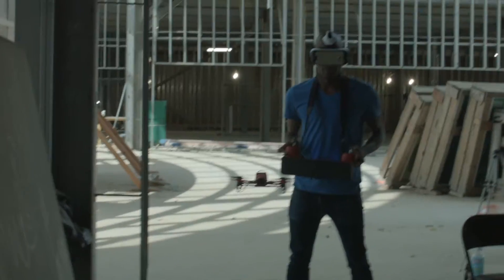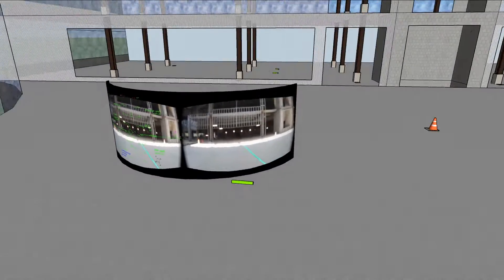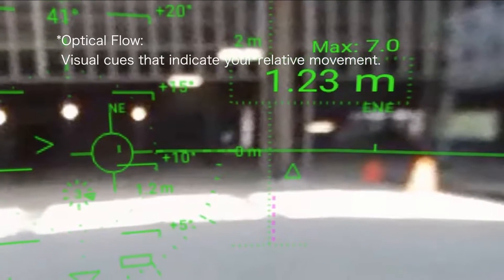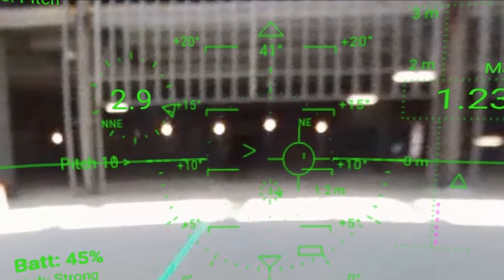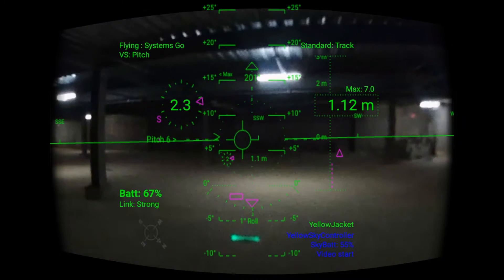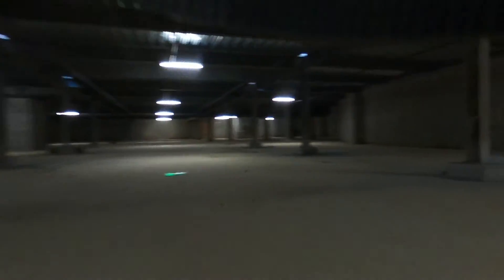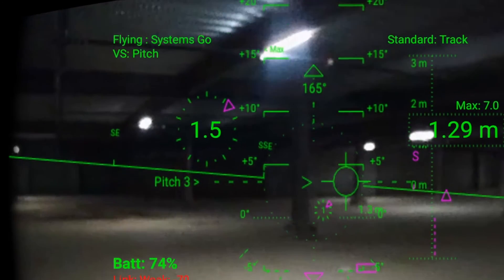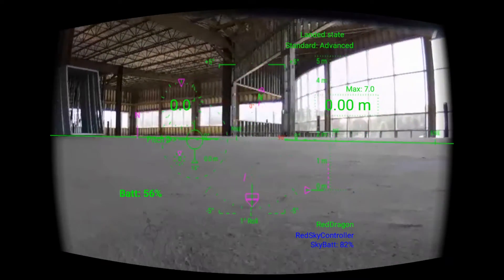Fly Faster: Designing and Testing an FPV Drone Racing HUD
I have been working on First Person View Head Mounted Display software for my Parrot Bebop to help me fly better and fly faster. It is inspired by actual Jet and Helicopter head wearable displays. This video presents the design considerations that factored into the interface of my FPV racing head wearble display.

*Forgive the out of focus bebop footage. The quads have become near sighted thanks to too much testing.